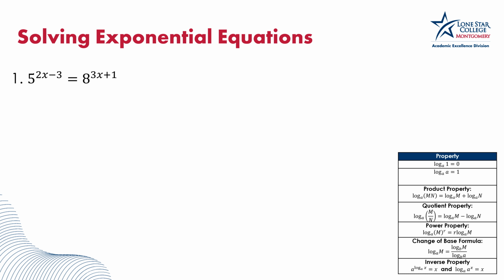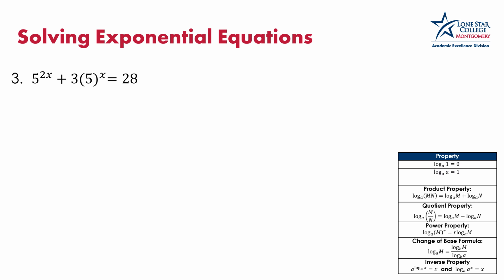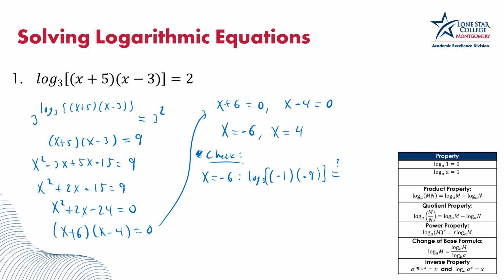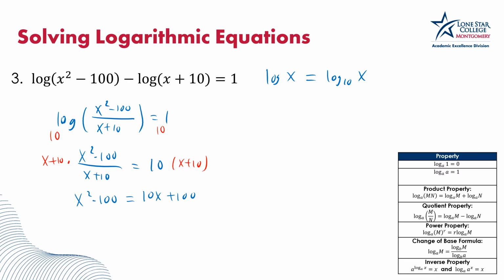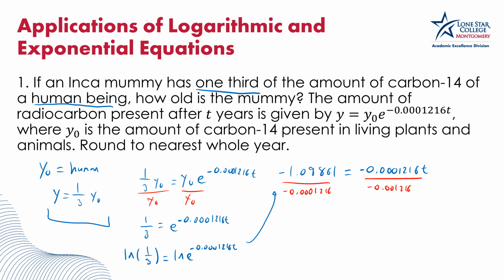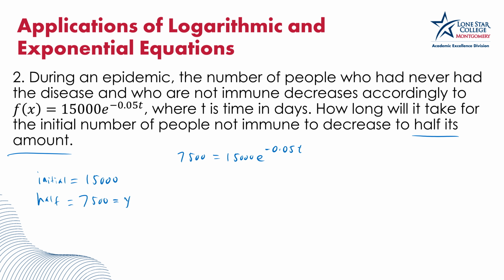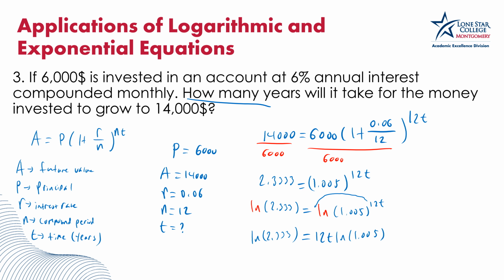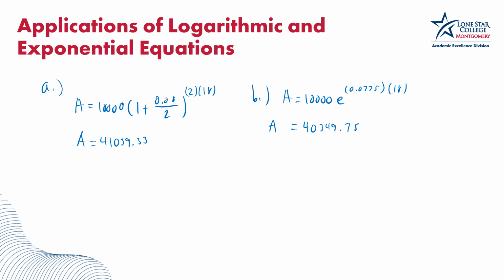Exponential and Logarithmic Equations and Applications